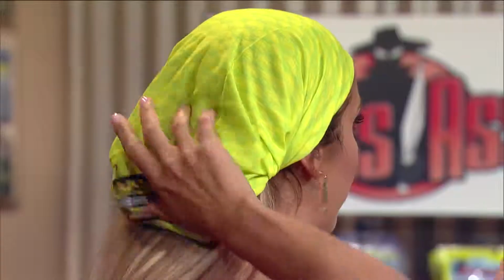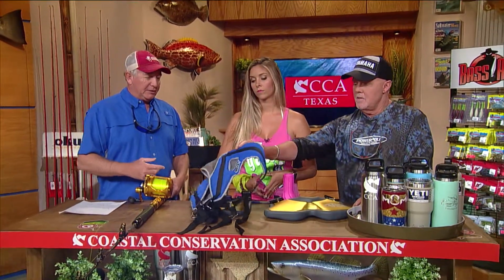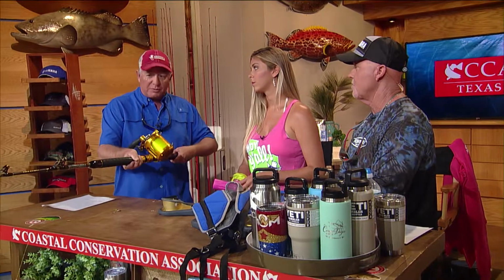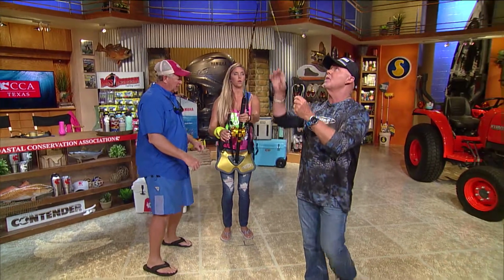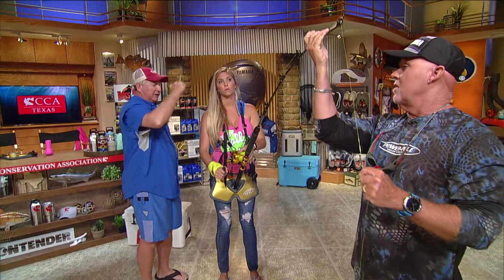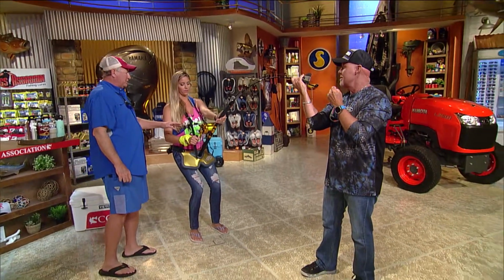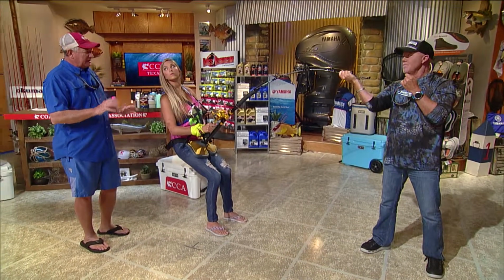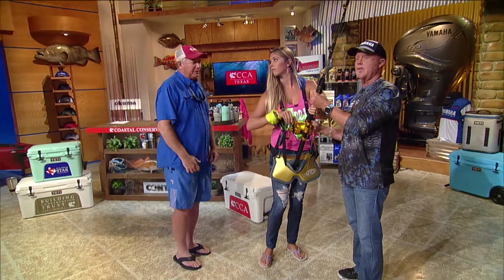Ladies Fishing - Rigs & Techniques - 2019 | Texas Insider Fishing Report - Season 3, Episode 12